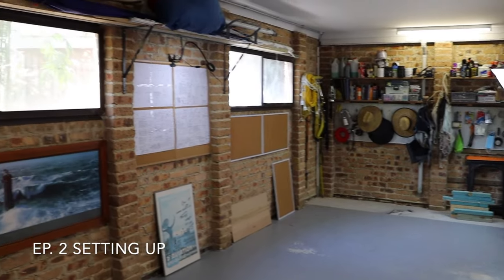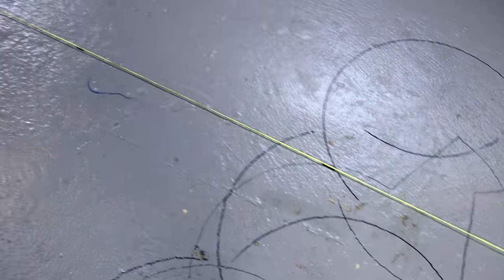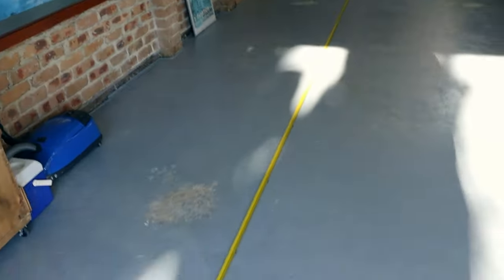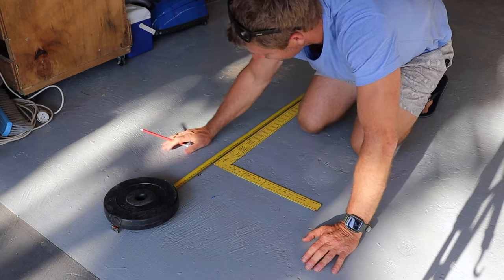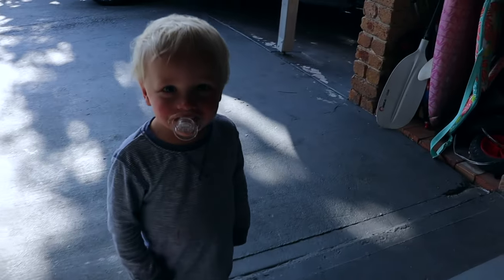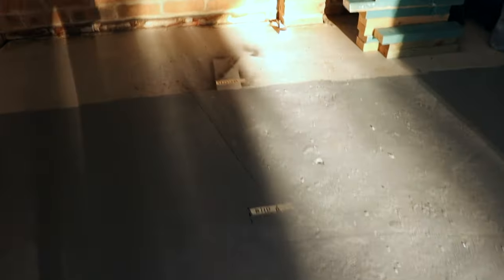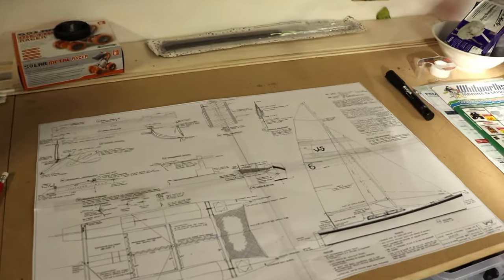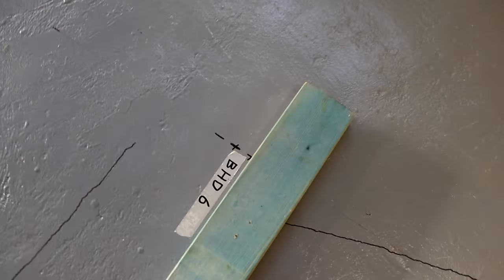Building Skimmer Ep.2 - Setting up a shop to build a catamaran - building a catamaran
This is the start of a new boat building project where I'll be building a 22ft Richard Woods Janus catamaran in my garage.

Some very (very!) kind people have asked how they can send a donation my way, so if you wanted to contribute to the catamaran build you can do it here...